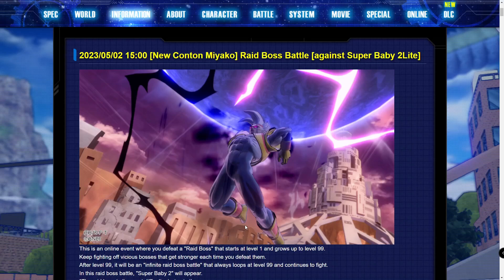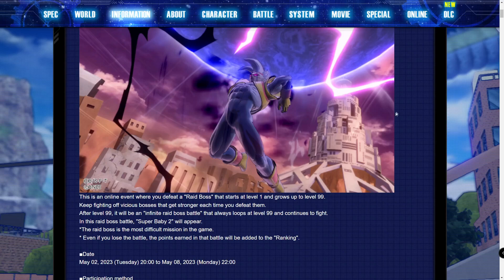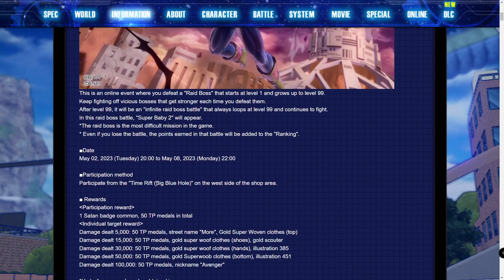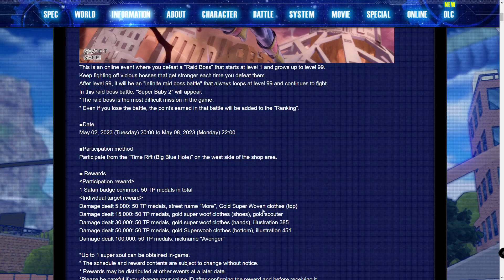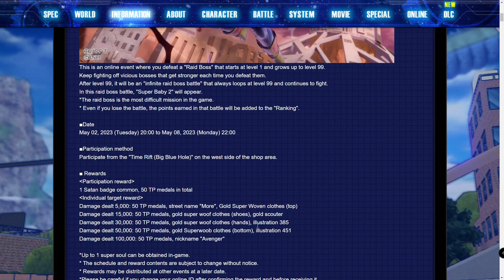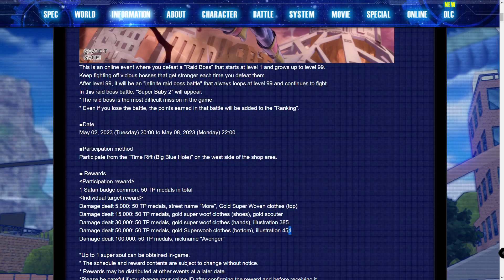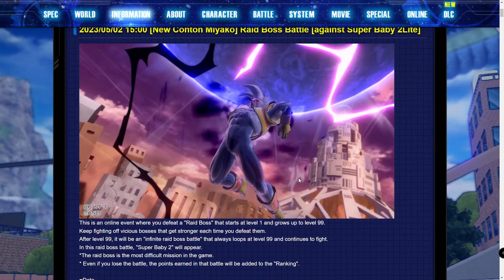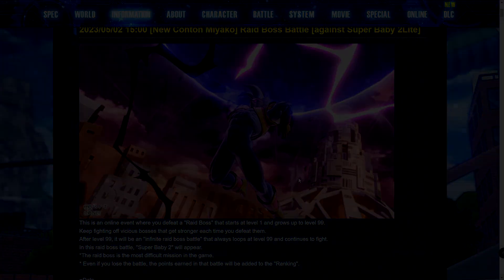Xenoverse 2 New Raid Rewards & Details!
The newest raid on dragon ball xenoverse 2 is here and of course in todays video we go over all the details and what you can get from this raid. Let me know if you will be participating in this raid down below in the comments